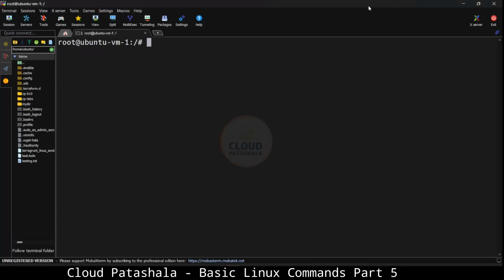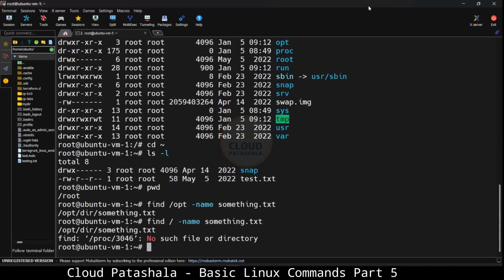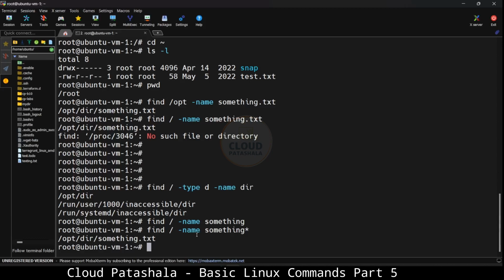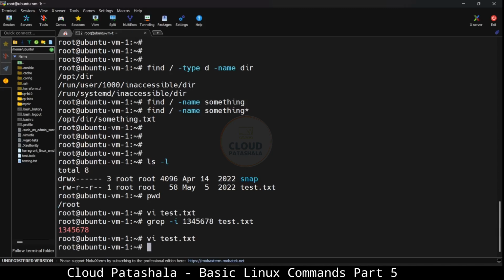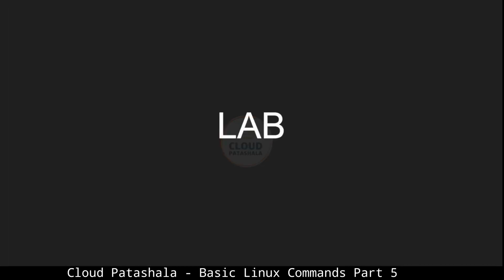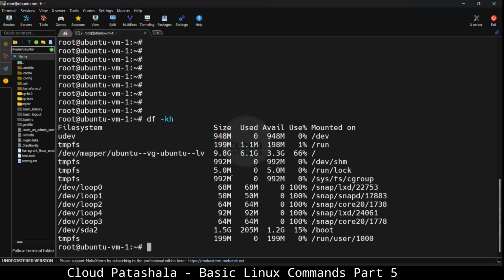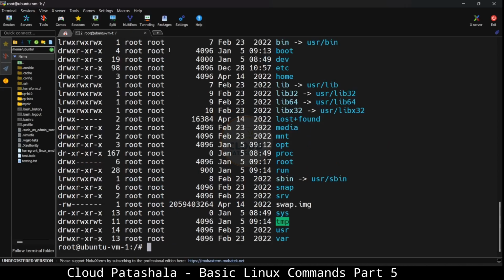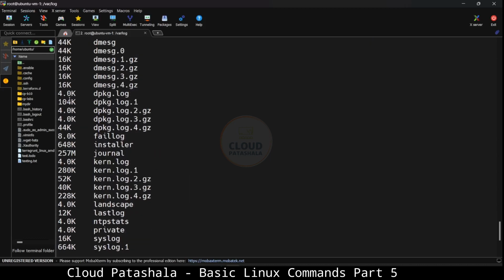Become a Linux Pro: Part-5 | Master the Command Line | Unlocking: find, grep, df, du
00:00 Introduction
00:37 find command
04:44 grep command
07:04 df command
09:33 du command